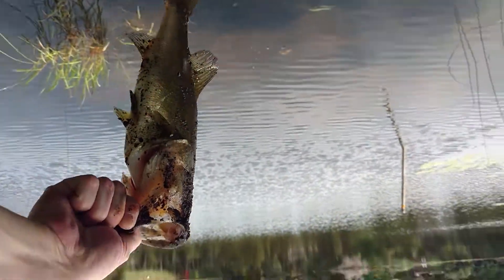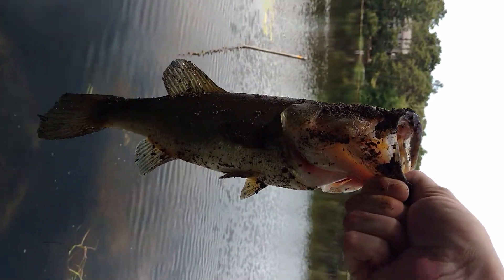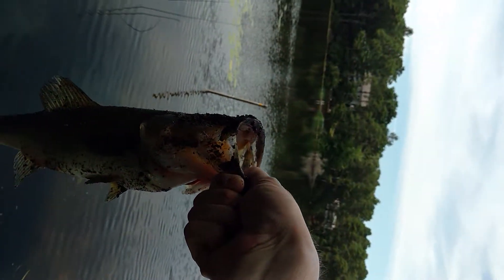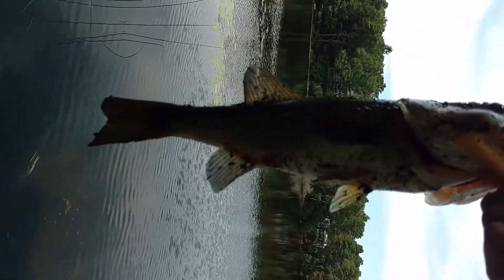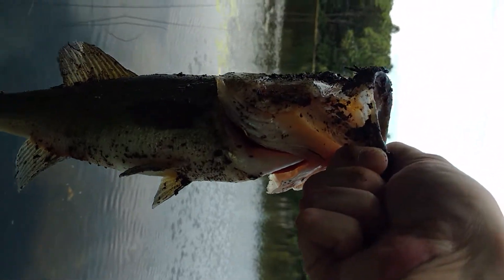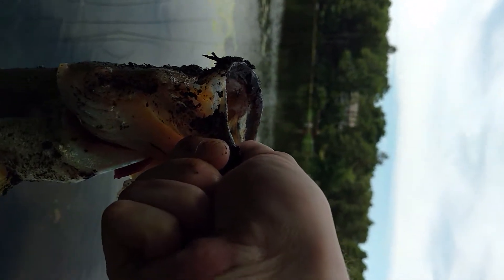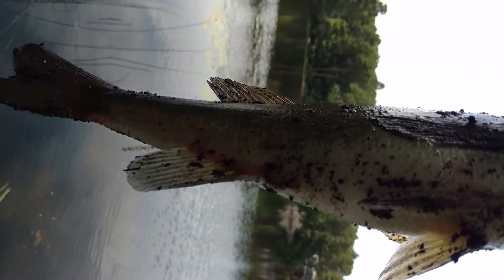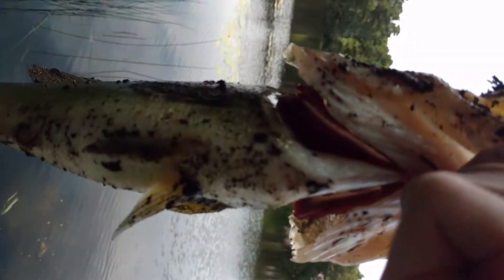First Largemouth at new pond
This is the first time I have caught a large-mouth on a topwater bite. I usually use a drop shot rig with a worm. It was really fun! I am not in the picture because just as I landed the fish it came off the hook and I had to grab it fast. That is also why it has some mud on it.